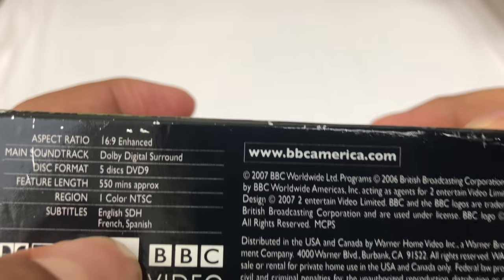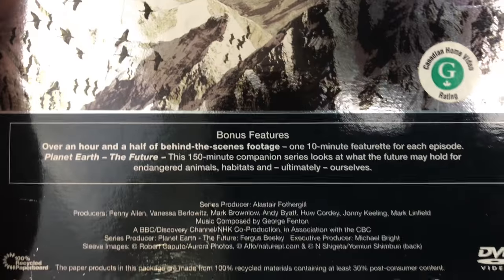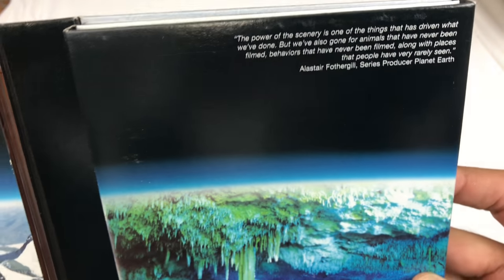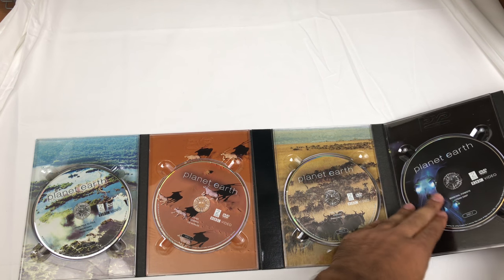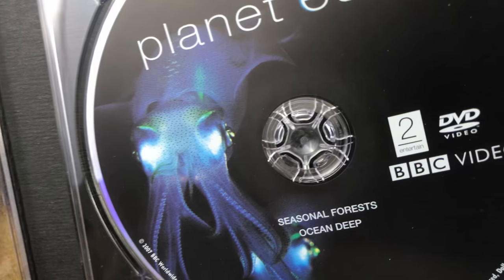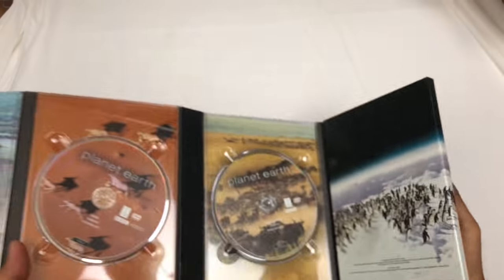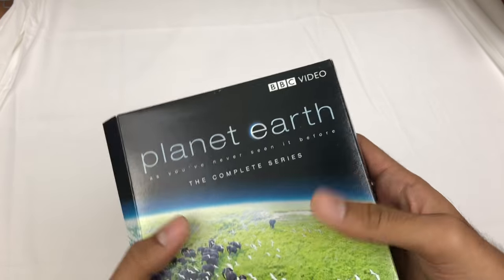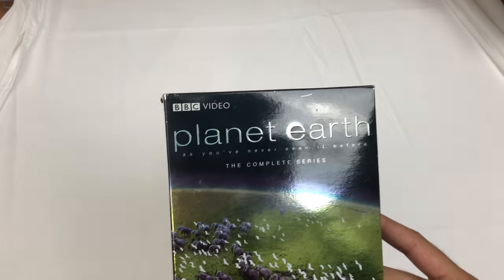Planet Earth DVD Unboxing BBC 5 Disc Set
In this video I unbox the Planet Earth 5 DVD boxset from BBC. This is Incredible! I found it at a thrift store for a few dollars so I picked it up. Of course I would prefer the bluray but this will do for now.
There are soooo many versions of this out there so I will list the manual type the episode list and special features below for you. Also the links to Amazon are below. Some say 6 disc some say 5.

Sometimes the bluray is cheaper than the DVD set its weird so read carefully before buying it.

Amazon Stream
Collectors Edition Globe

Its Confusing I know! Ask me if you have questions Ill help you =)

DVD Released: April 24, 2007
No. of Discs: 5 DVDs
Runtime: 550 minutes

Episode List Coming SOON